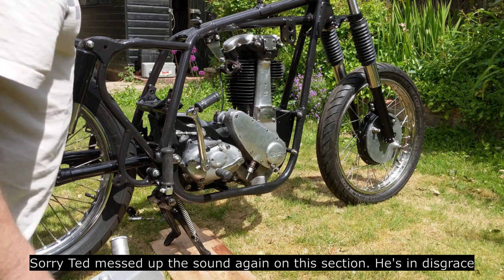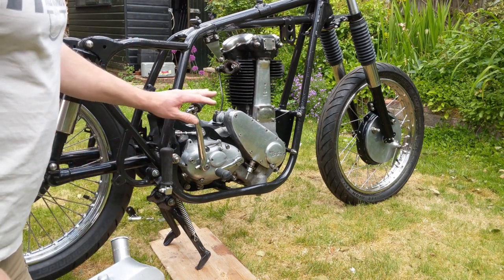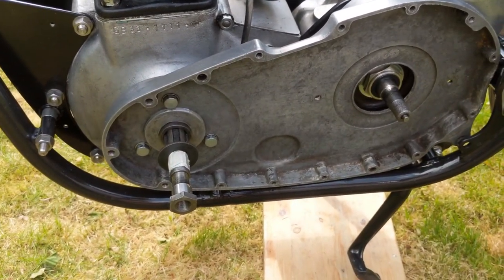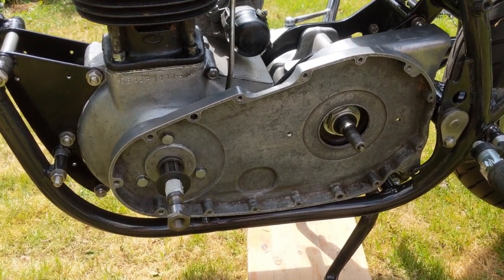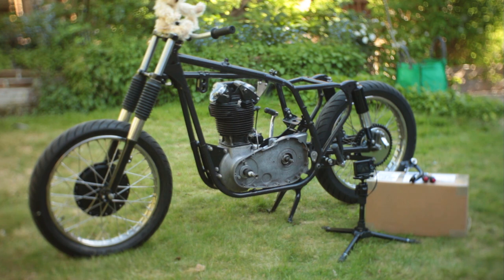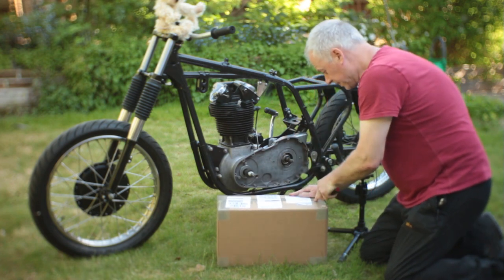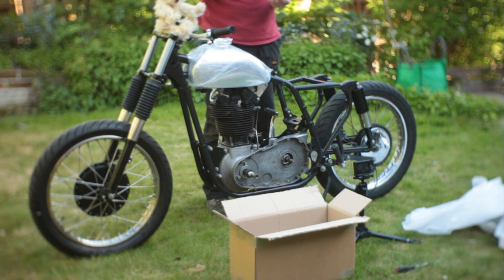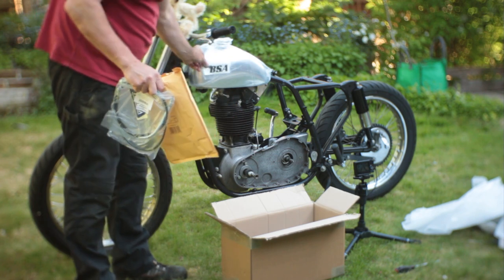Building a BSA B31/B32/B33/B34 from parts - Episode 11 of many. Rear brake pivot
About to fit the rear brake (clubman Goldstar style) and found there's nowhere to mount it.